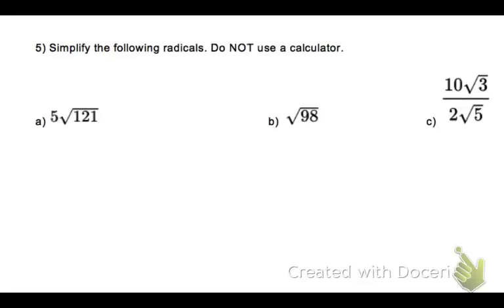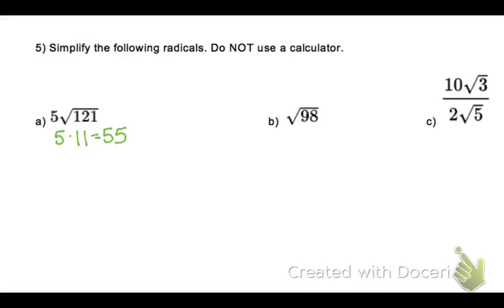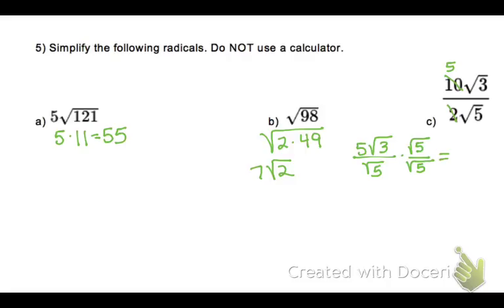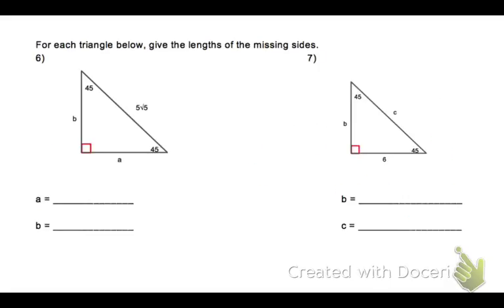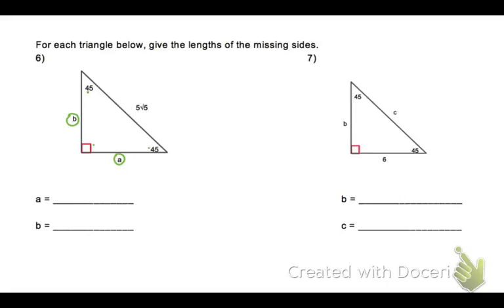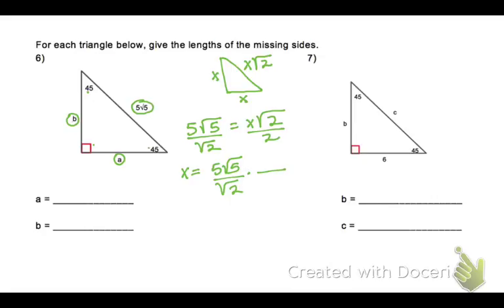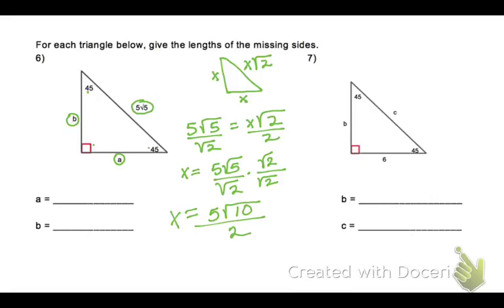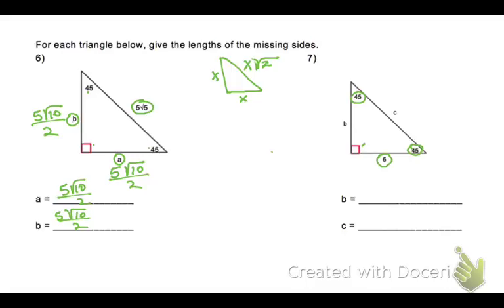6th Video 5 6 7